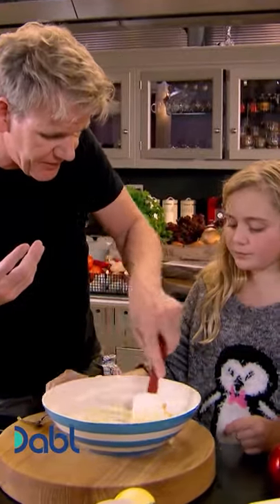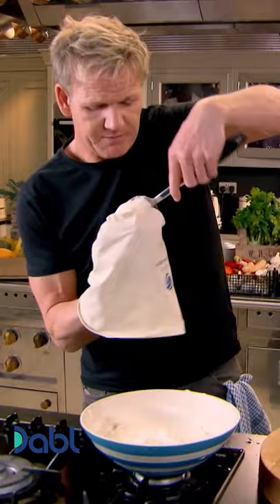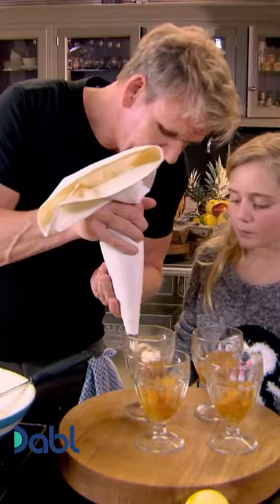Gordon Makes Apple Compote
Gordon Ramsay Makes Apple Compote with his daughter.